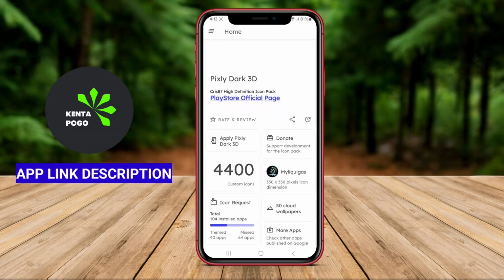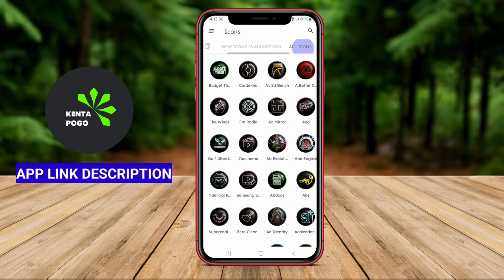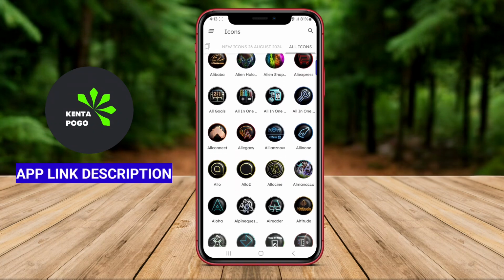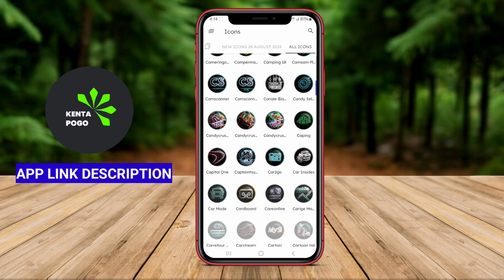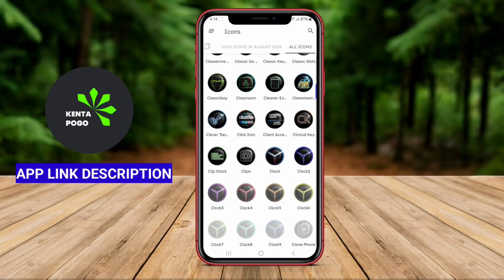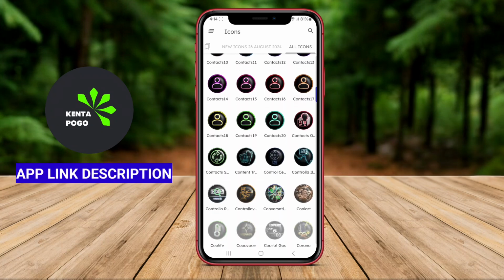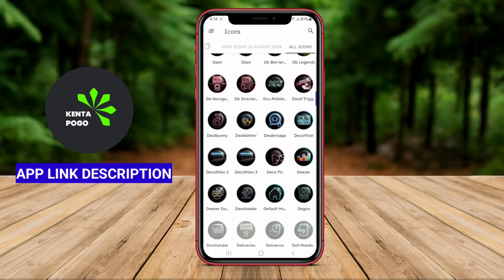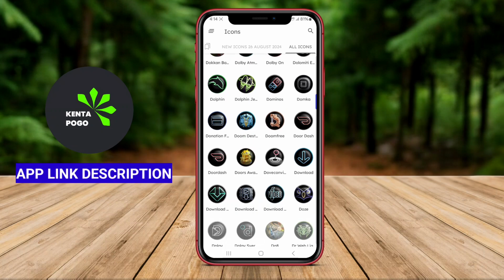Best Pixly Dark 3D Icon Pack app for Android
A top 3D dark icon pack app for Android is a customization tool that offers a collection of visually appealing and stylized icons featuring a 3D dark theme. This app allows users to personalize their device's interface by replacing standard app icons with unique, three-dimensional icons that have a sleek and modern look. Designed to enhance the overall aesthetic of a device, it typically supports various launchers and provides options for easy implementation. Users can create a sophisticated and cohesive visual experience on their home screen and app drawer with this distinctive icon pack.